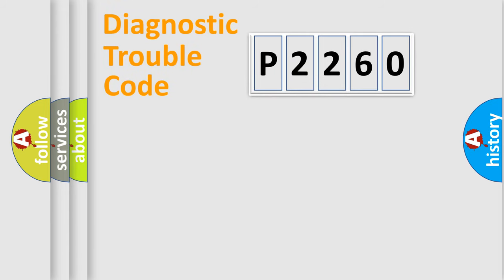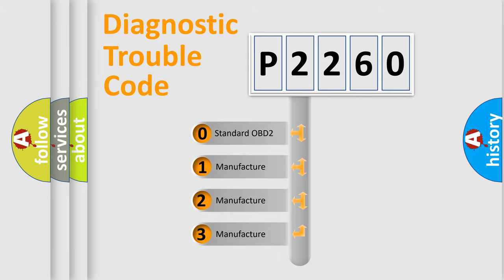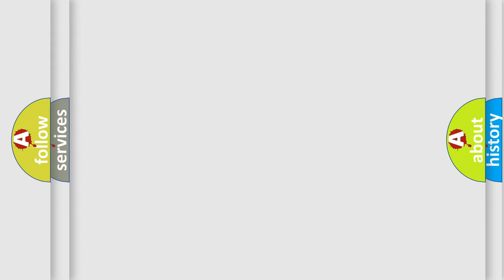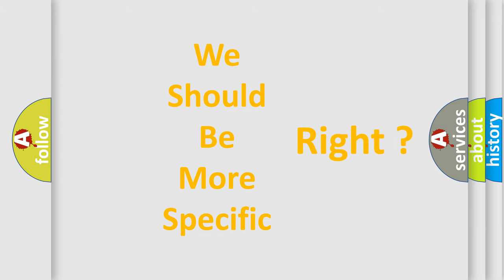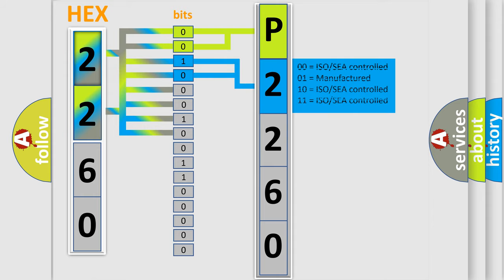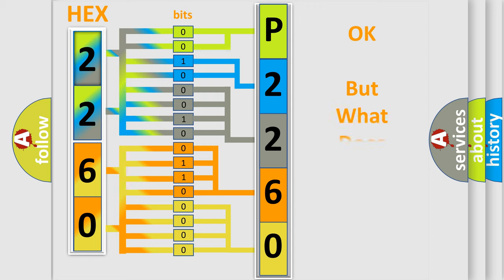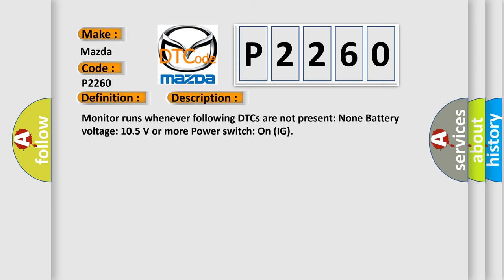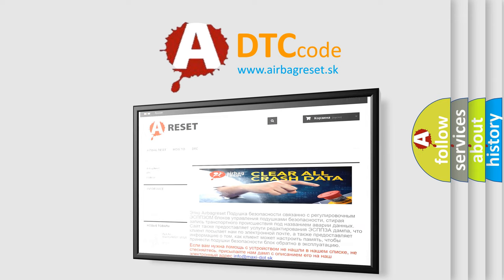DTC Mazda P2260 Short Explanation